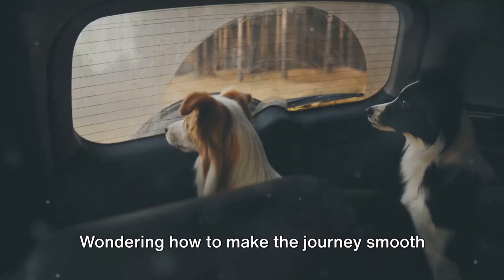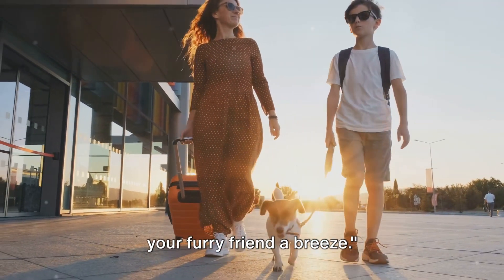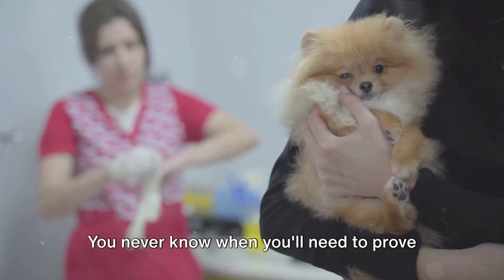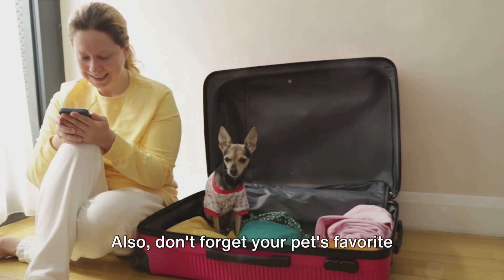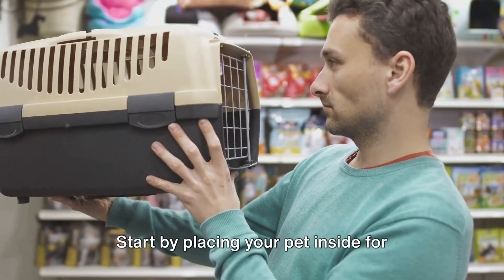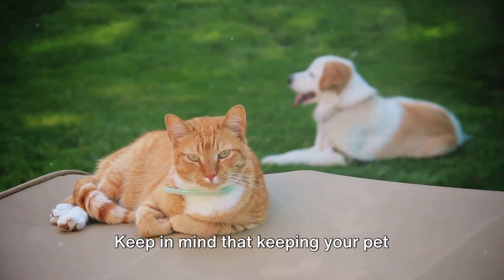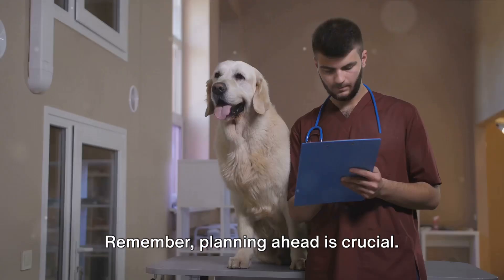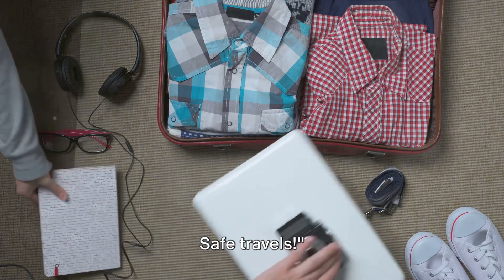Tips For Traveling With Pets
Embark on an unforgettable adventure with your furry companion by your side! In this comprehensive guide to traveling with pets, we'll explore everything you need to know to ensure a safe, comfortable, and enjoyable journey for both you and your beloved pet.

Whether you're planning a road trip, flying to a new destination, or embarking on a camping adventure, traveling with pets requires careful planning and preparation. From choosing pet-friendly accommodations to packing essential supplies, we'll cover all the tips and tricks to make your trip a success.

Learn how to acclimate your pet to travel by introducing them to their carrier or crate gradually and providing plenty of positive reinforcement. Discover the best ways to ensure your pet stays safe and secure during transit, whether in a car, on a plane, or aboard a train.

We'll also explore the importance of proper identification and microchipping, as well as the essential vaccinations and health certificates required for traveling with pets. Plus, we'll share expert advice on how to keep your pet comfortable and entertained during long journeys, including tips for managing anxiety and motion sickness.

But traveling with pets isn't just about logistics – it's also about creating unforgettable memories and experiencing new adventures together. From scenic hikes and beach outings to pet-friendly attractions and outdoor cafes, we'll highlight the best pet-friendly activities and destinations to explore with your furry friend.

Whether you're a seasoned pet traveler or embarking on your first adventure with your pet, this guide has everything you need to make your trip a success. So pack your bags, leash up your pet, and get ready for the ultimate pet-friendly adventure!

OUTLINE:
00:00:00 Introduction to Traveling with Pets
00:00:14 Practical Tips for Traveling with Pets
00:01:13 Summary and Conclusion